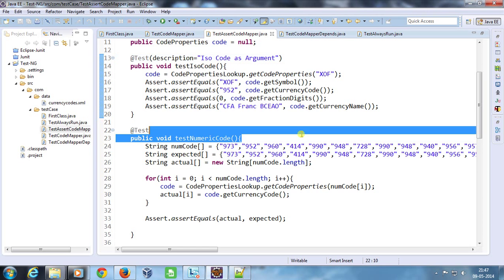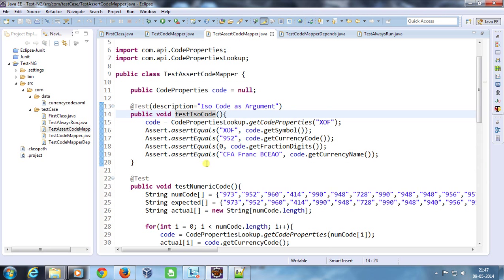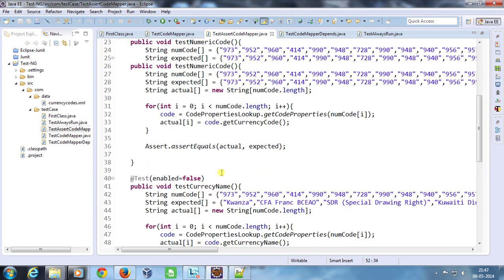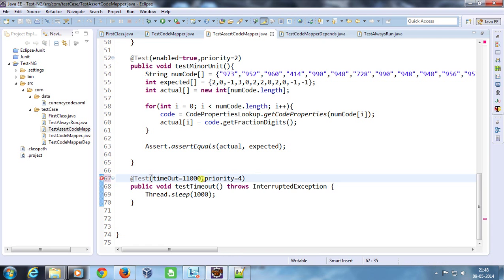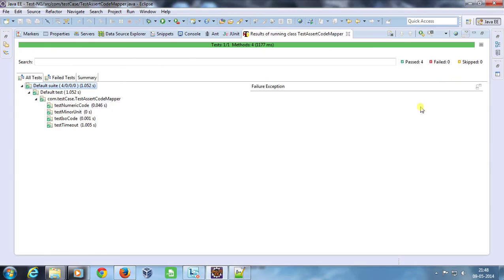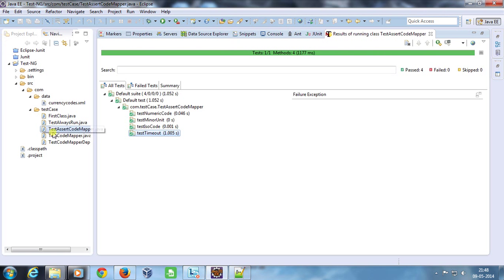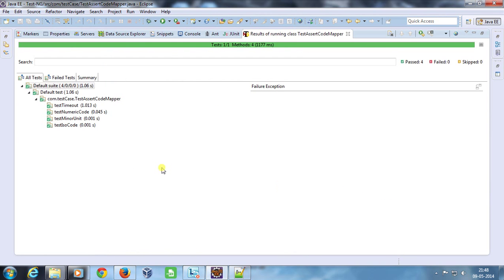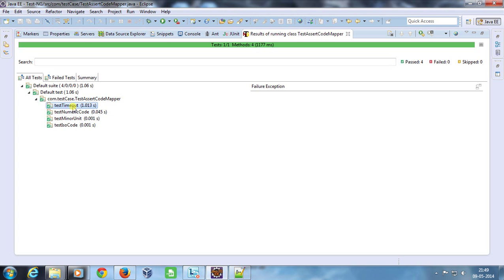7. TestNG @Test priority